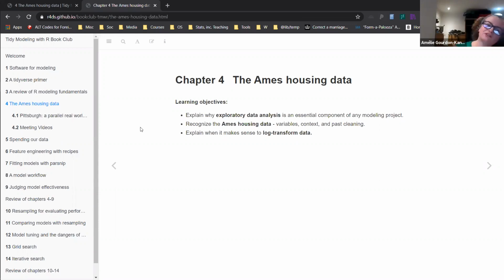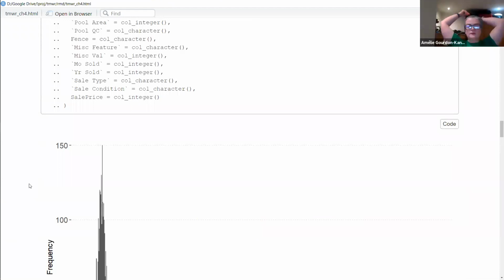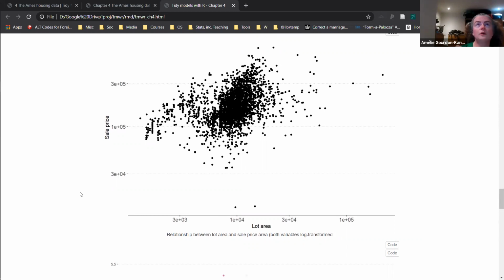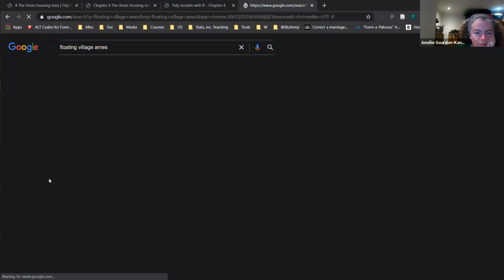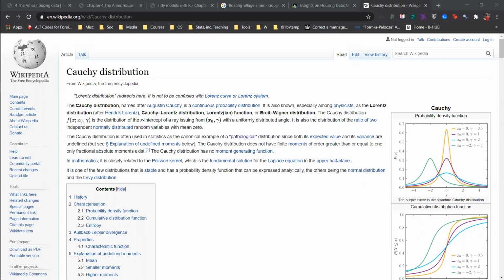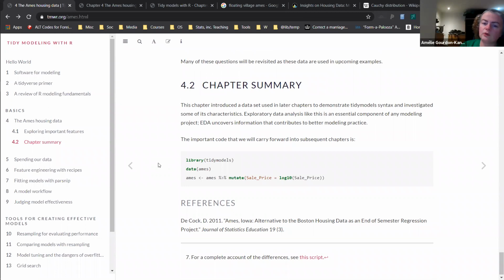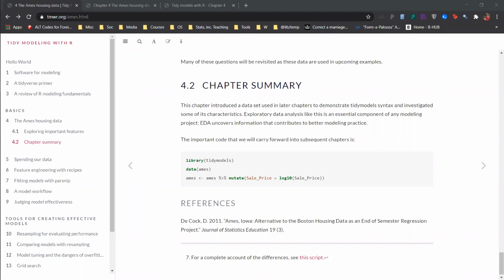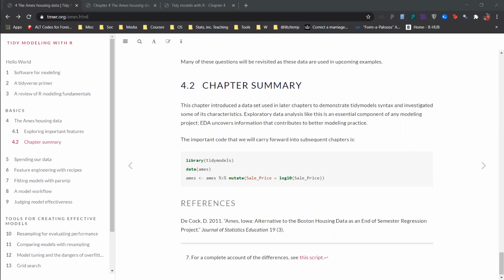Tidy Modeling with R Book Club: Chapter 4 (The Ames housing data) (2021-02-28) (tmwr02)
Amélie Gourdon-Kanhukamwe presents Chapter 4 ("The Ames housing data") from Tidy Modeling with R by Max Kuhn & Julia Silge on 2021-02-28, to the R4DS TMWR Book Club (cohort 2).